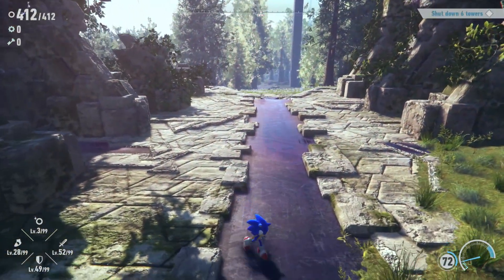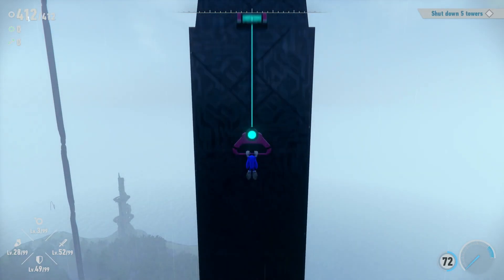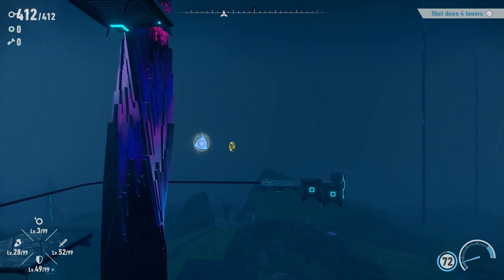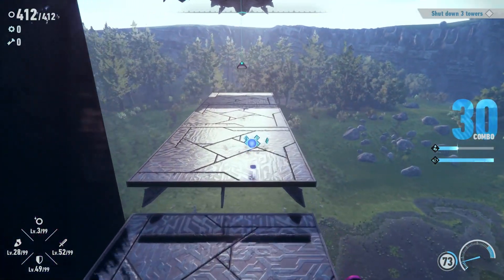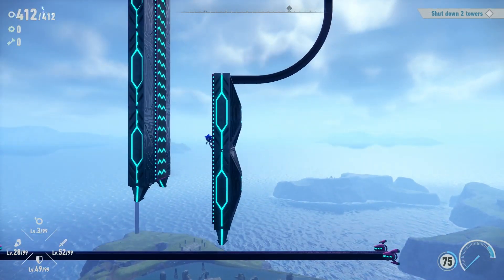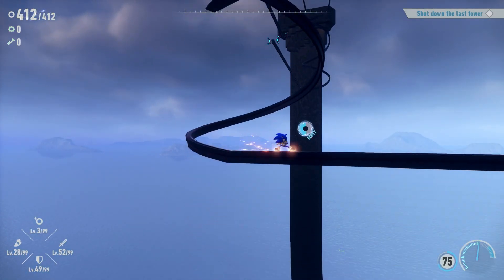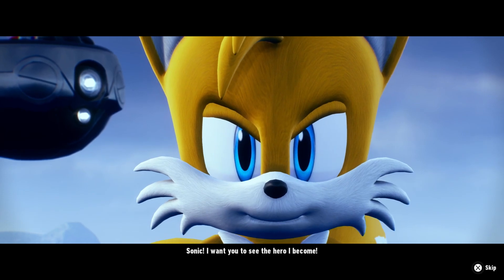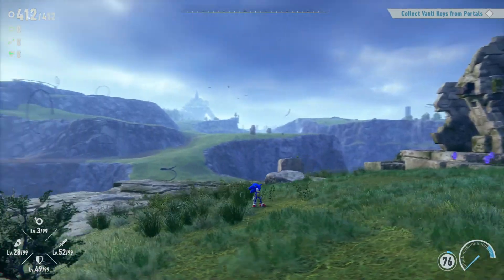Sonic Frontiers Gameplay Walkthrough Part 13 - Rhea Island! Eggman is Free!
Welcome to Sonic Frontiers Part 13! We continue our new Sonic Frontiers 2022 adventure with Sonic exploring Rhea Island, learning the backstory of the Ancients and Koco, and freeing our friends and Eggman from Cyber Space!

More information about SonicFrontiers on PS5 played by ZebraGamer
Worlds are colliding in Sonic the Hedgehog’s newest high-speed adventure! In search of the missing Chaos emeralds, Sonic becomes stranded on an ancient island teeming with unusual creatures. Battle hordes of powerful enemies as you explore a breathtaking world of action, adventure, and mystery. Accelerate to new heights and experience the thrill of high-velocity, open-zone platforming freedom as you race across the five massive Starfall Islands. Jump into adventure, wield the power of the Ancients, and fight to stop these new mysterious foes. Welcome to the evolution of Sonic games!
Experience All-New Open Zone Platforming
Race across five massive overworld islands brimming with dense forests, overflowing waterfalls, and sizzling desert landscapes, each with their own unique action-platforming challenges and hidden secrets to uncover.
Unparalleled High-Speed Freedom
Adventure across the Starfall Islands and see what each has to offer at the speed that only Sonic can deliver. Blaze a trail as you see fit and discover side quests, solve puzzles, scale enormous structures, go fishing, and encounter a friendly face or two along the way…
Challenge Yourself In Cyber Space
Discover portals scattered across the island and venture into Cyber Space levels through portals scattered across the islands featuring signature 3D platforming at Sonic speeds, packed with challenges to put your skills to the test.
Cyber-Powered Combat
The Starfall Islands are home to strange creatures Sonic has never encountered before. Use the all-new battle system and skill tree upgrades to fight strategically, combining moves such as dodges, parries, counters, combos, and the new Cyloop ability to take down mysterious foes and colossal titans.
A New Adventure Full of Mystery and Intrigue
Become Sonic and journey to uncover the mysteries of the remains of an ancient civilization plagued by robotic hordes. With nothing but a handful of questions and a disembodied voice to guide you, set out to save your friends and the enigmatic inhabitants of the Starfall Islands from a colossal, mechanized threat.